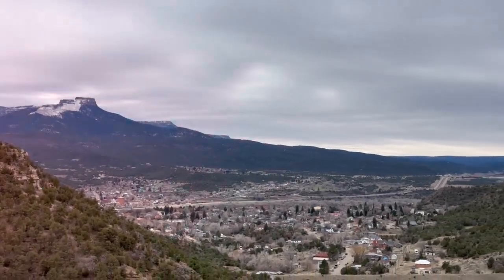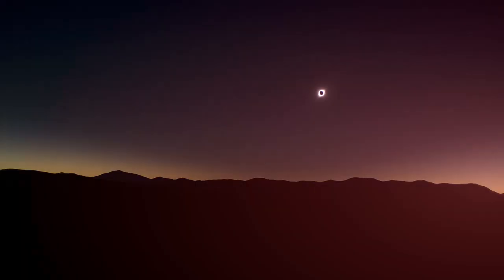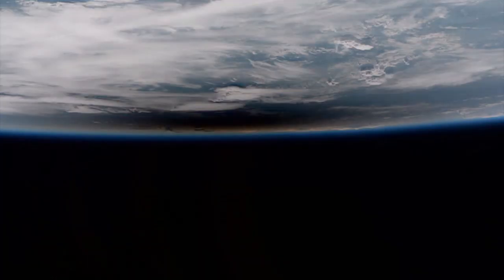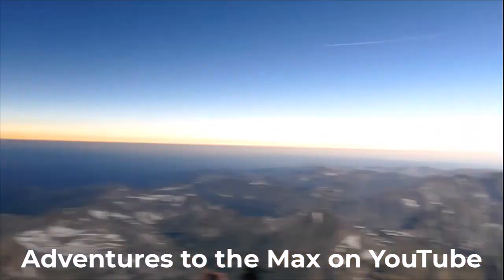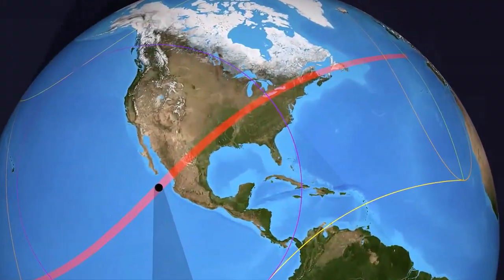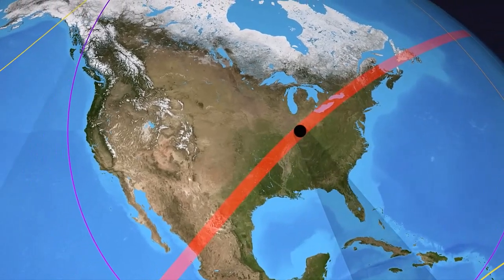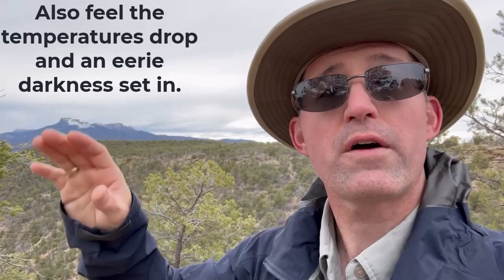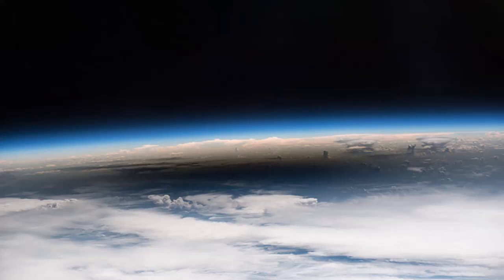Eclipse Cloud-Out: What Will I See?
There's no way to avoid the fact that some people are going to get clouded out of the eclipse on April 8th - maybe a lot of people.  So what should you do?  What will you see?